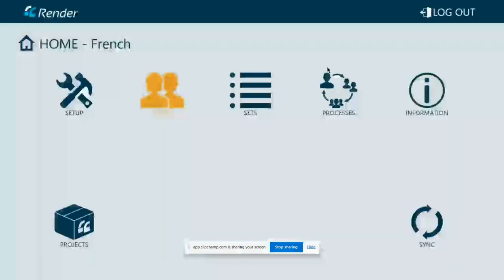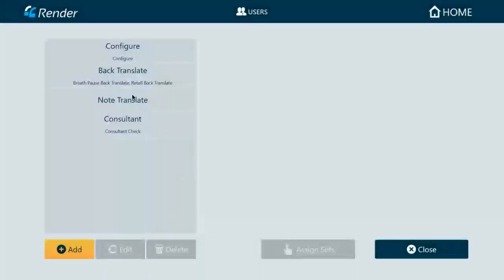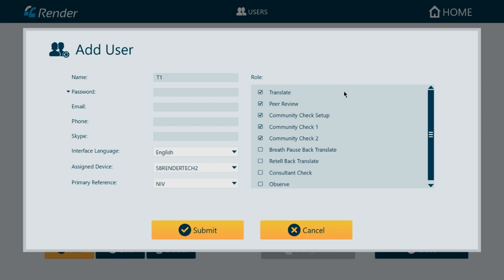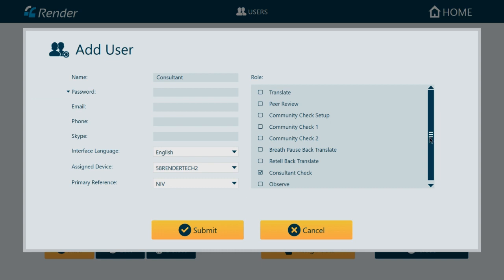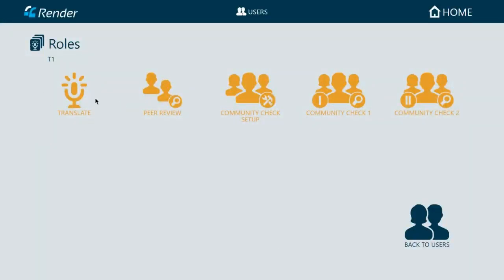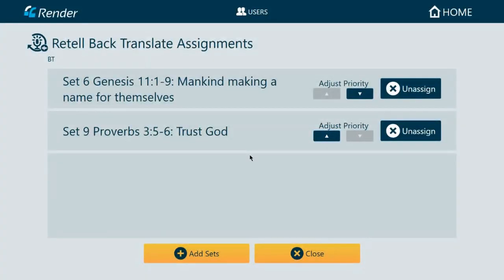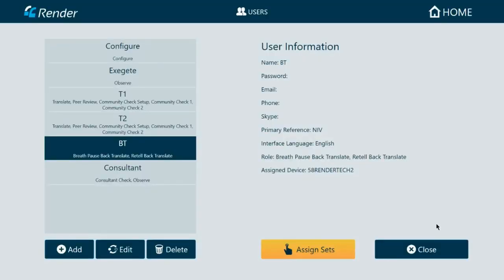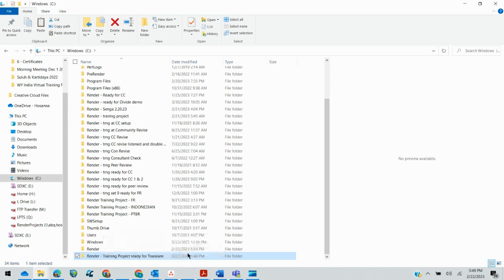Day 2 Homework_Reconfig Training Project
Change Role Settings in Conig/Setup to add a second Community Check, and disable Note Translate and Transcribe.
Delete all existing users (except Config)
Remake Users Exegete, T1, T2, BT, and Consultant with appropriate roles
Assign Set 9 to T1 for all translation roles, and Set 6 to T2 for all translation roles
Preserve this condition of the Training Project as C:\Render - Training Project Ready for Translate.